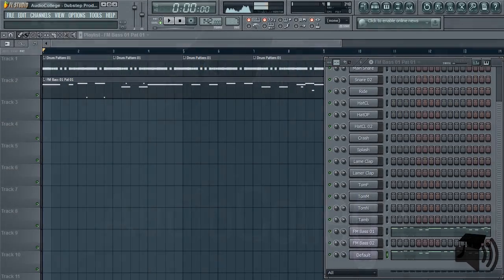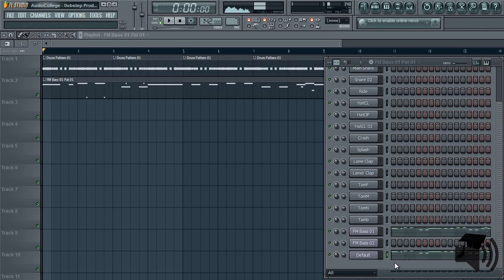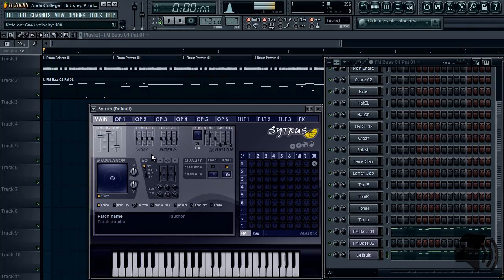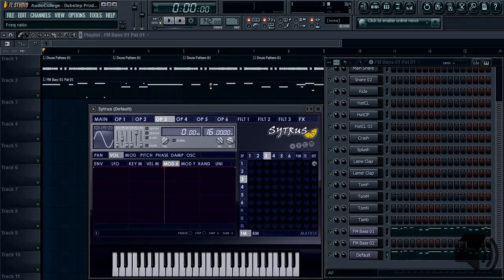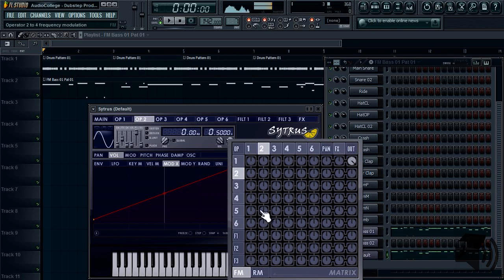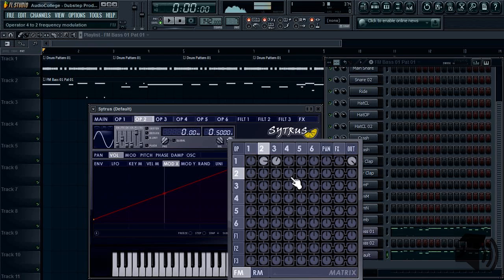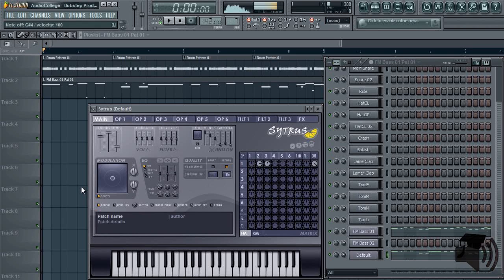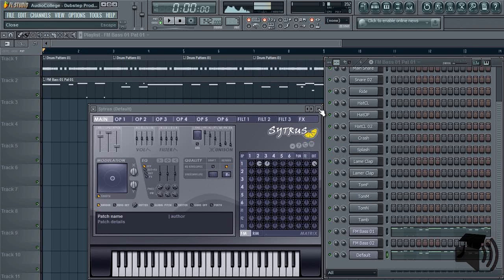Use of Frequency Modulation In Dubstep Basslines Ep001 (Intermediate)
AudioCollege - Your #1 Source For Everything Audio

Description:
(Coming Soon)

Purpose of Video:
-To demonstrate one of the many ways Frequency Modulation can be used in Dubstep Production, specifically in Dubstep Bassline Production.  And to also provide viewers with a foundation for creating their own unique sounds.  Look below for download information.

Supplementary Information:
-About The Preset: AudioC - Talking Sinwaves
--This preset is just a building block for your own sounds.  Alone it is not that dynamic, which in some situations is OK.  With minor tweaks this foundation of sound can become something awesome.

-Preset Parameters:  AudioC - Talking Sinwaves
--Master Pitch = -12semitones
--OP1 Freq Ratio = 0.5x
--OP2 Freq Ratio = 0.5x
--OP3 Freq Ratio = 16.0x
--Map OP2's Volume to MOD X
--OP2 to 1 FM = 70%
--OP3 to 1 FM = 20%

-Preset Tips: AudioC - Talking Sinwaves
--There are numerous ways to automate the MOD X knob so your bassline can move.  In the video I used MOD X mapping in the Piano Roll along with Slide Notes to create my effects.  Creating an automation clip is another great way to do it, especially when working in the Playlist.
--Mess around with the Modulation Matrix, you'll get some pretty awesome results.
--Map another Operator's Volume to the MOD Y knob and automate both knobs to create really diverse movement in your bassline.
--Don't be afraid to experiment.

-Download The Preset: AudioC - Talking Sinwaves
(Coming Soon)

-Similar Presets:
(Coming Soon)

(Coming Soon)